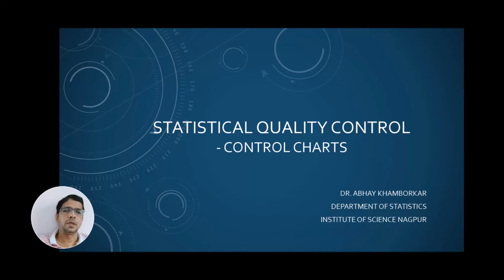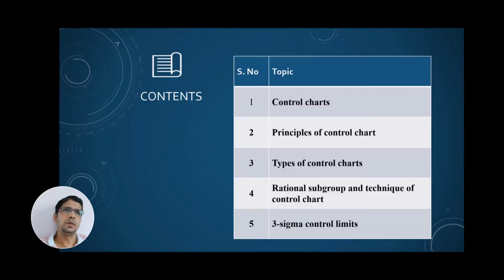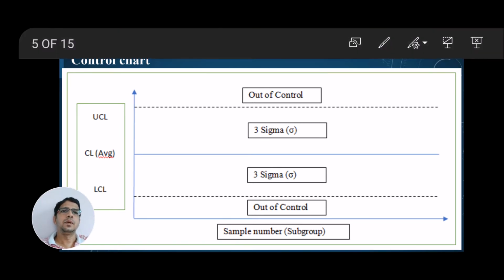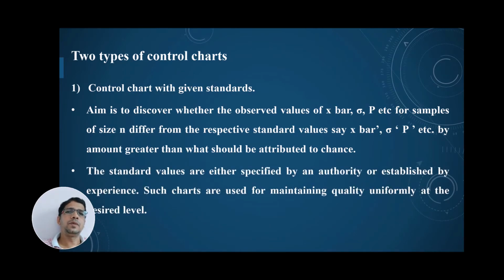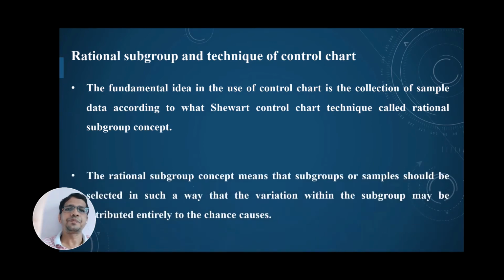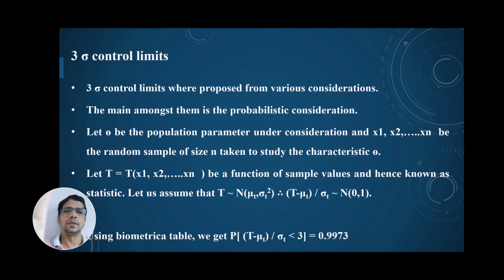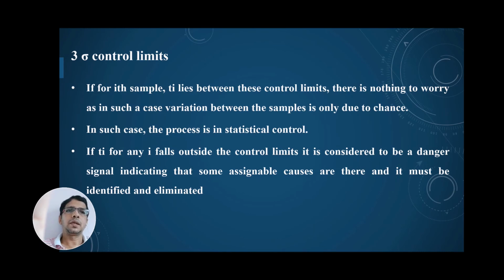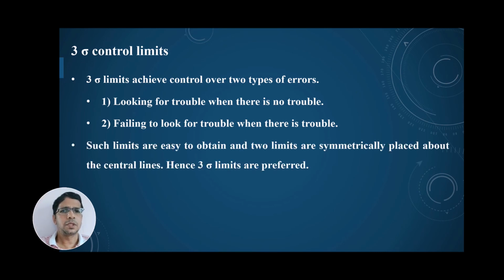Control Charts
Introduction about Control Charts, Rational Subgroup, 3 Sigma Control limits